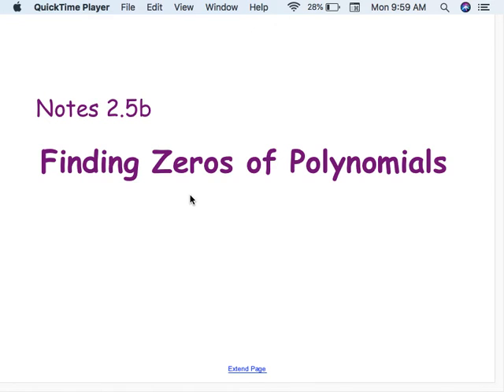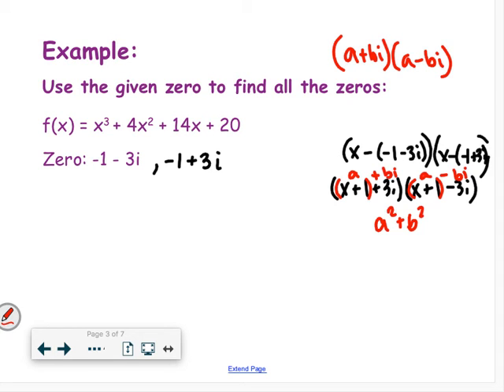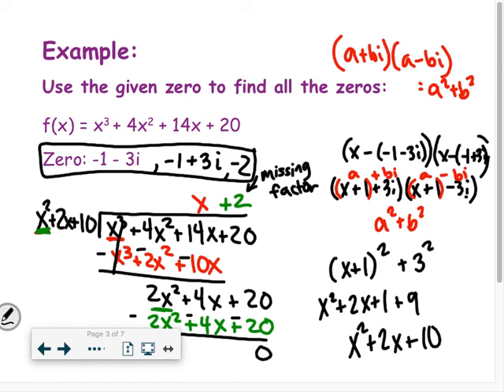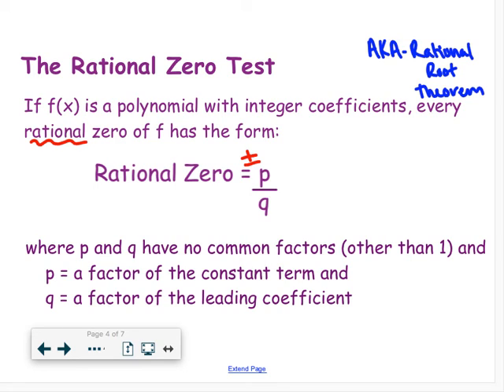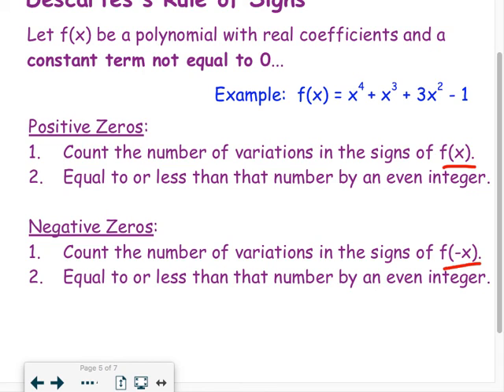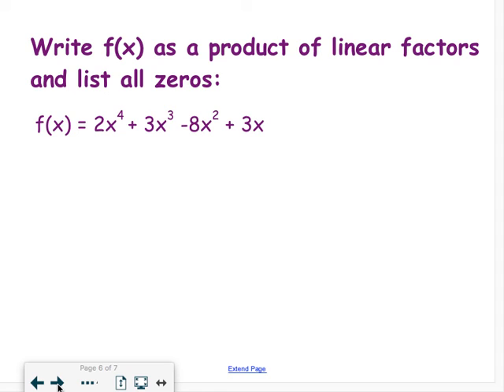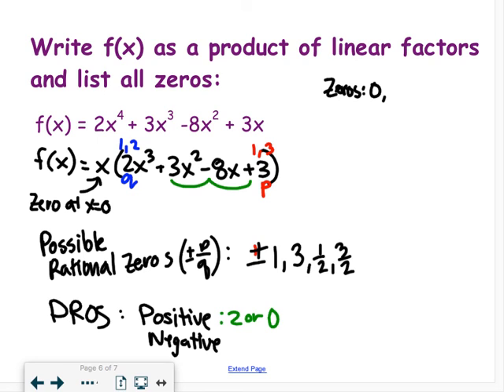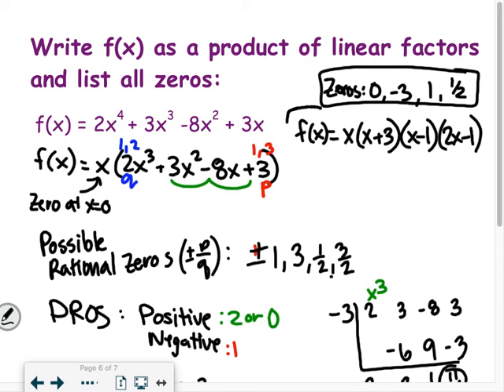Notes 2 5b Finding Zeros of Polynomials